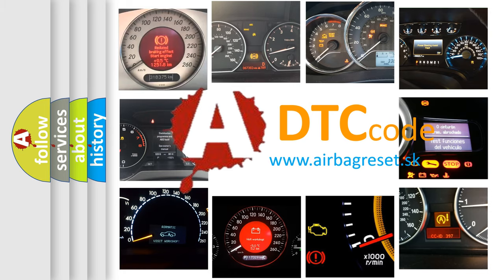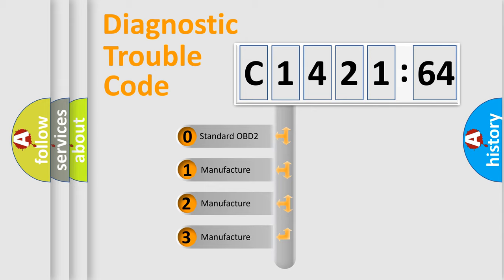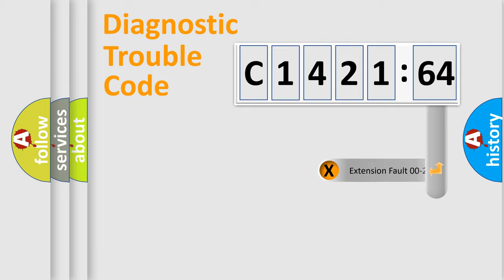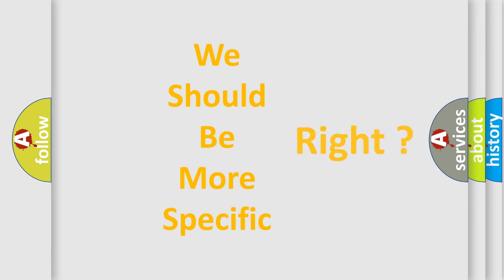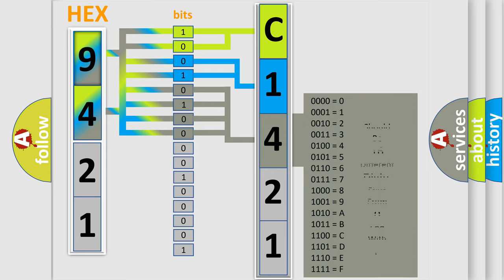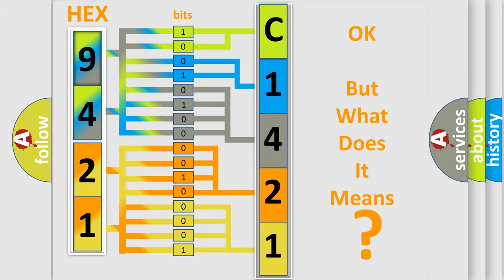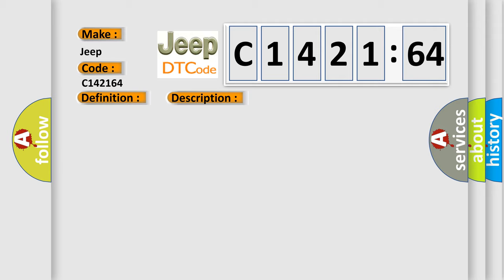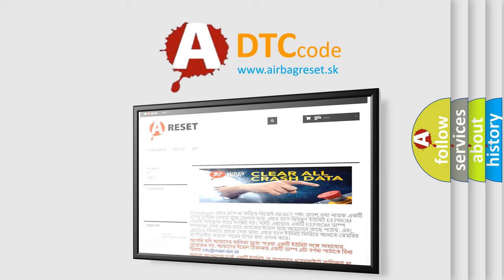DTC Jeep C1421-64 Short Explanation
Contents:
0:21 Basic DTC analysis according to OBD2 protocol standard.
1:48 Insight into programming
2:58 A diagnostically understandable description of the Diagnostic Trouble Code
3:05 Basic error definition

Make:
Jeep
Code:
C1421 64
Definition:
Lost Communication with XXX
Description:
Voltage supplied to the module is in the normal operating voltage range (approximately 9-16 volts).Diagnostic trouble codes U1300 and U1301 do not have a current status.The vehicle power mode (ignition switch position) requires serial data com
Failure Type: